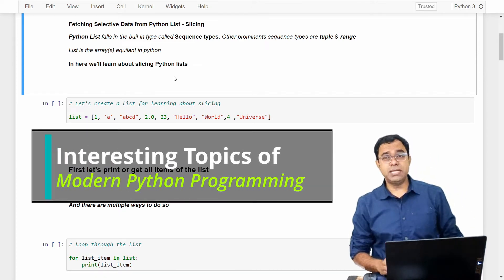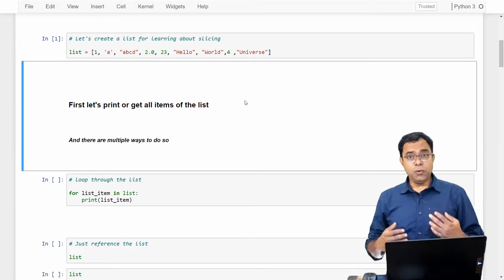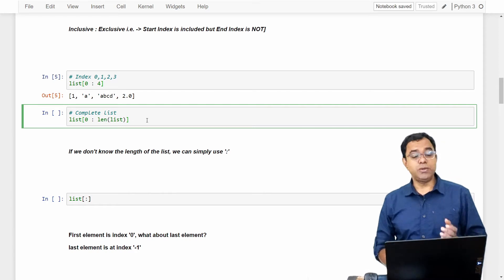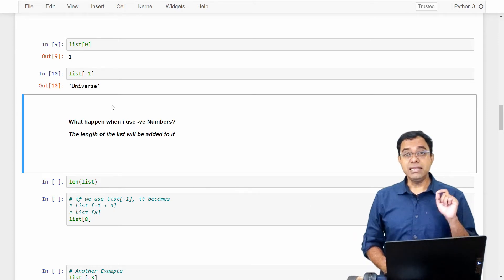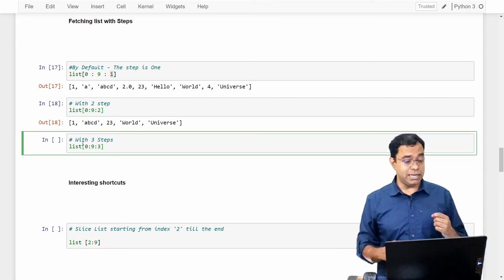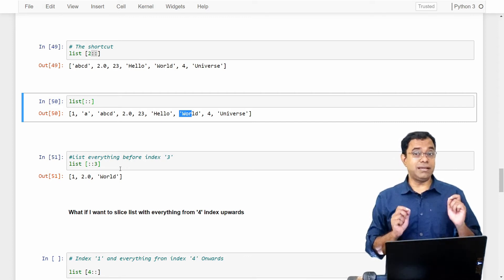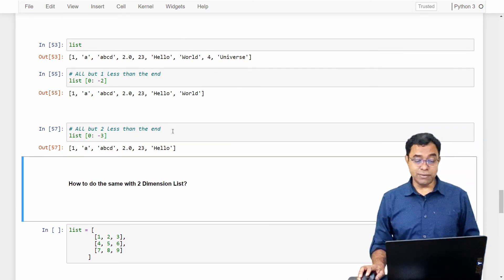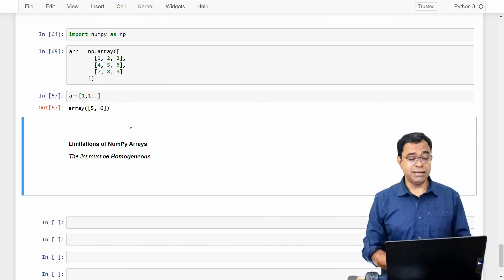Slicing Python List - Fetching selective Data From a Python List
Welcome to the video series on Interesting Topics of Modern Python Programming - This video is an extension to the earlier video of this playlist which introduces python lists, a built in python sequence type. Python list can also be considered as python arrays equivalent in other programming languages like C, C++ and Java.

Python list slicing is also one of the interesting topic and that's why I've dedicated this complete video for the same. Please see the next video of this playlist on list slicing. I'll recommend you to watch my previous video about Python list before watching this video.

The previous video on python tutorial about list, I've also talked about tips and trics of using python list in our day to day programming

List in python cab be considered as basic building block of all production quality python code. It's hard for anyone to learn python without going through a python list tutorial.

All codes in the video is written in Python 3 . Python is widely used in Machine learning as well as in Data Science and Data Analytics.

ABOUT ME -

Greetings Everyone,  I am Daksh (Officially - Deepak K G). I'm a Techie with more than 20 years of work experience and I've created this channel Code Sports (also CodeSports.ai ) to share  the crux of my learning with a intention to help you in your learning journey.

I'll primarily create contents on Software Development Ecosystem which will included the following

- Programming Languages
- Machine Learning
- Cloud Computing
- Databases
- Working as a Team
- Requirements Management
- Frameworks and Estimations
- Gamification Techniques

I'm also an explorer by nature and I love to discover and explore things. I'd like to share all those thing which I think is worth sharing.

Last but not the least, I' m a traveler and would like to take you with me on some of the interesting journeys around the world. Believe me there is more to learn outdoors than indoors

Hope you'll join me in my journey 🙏🙏🙏